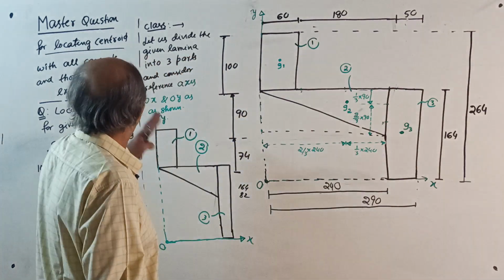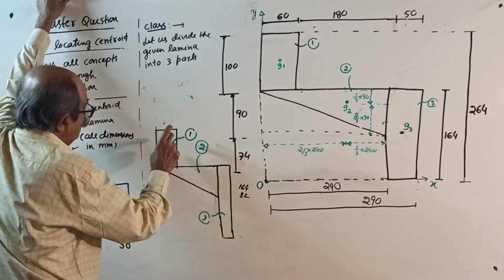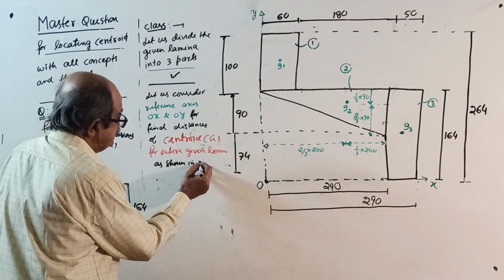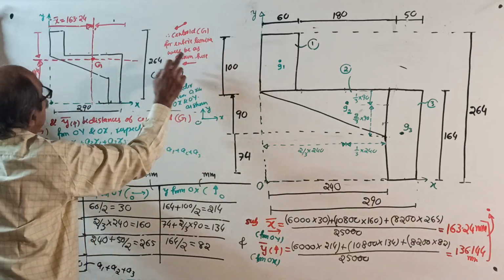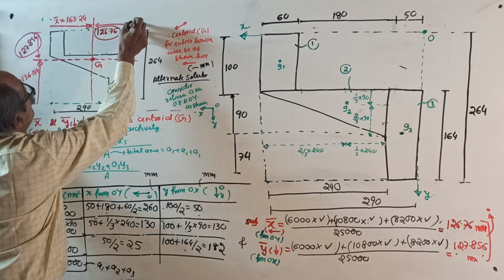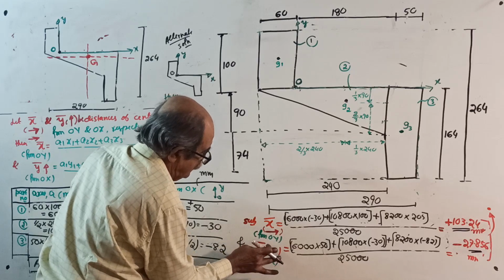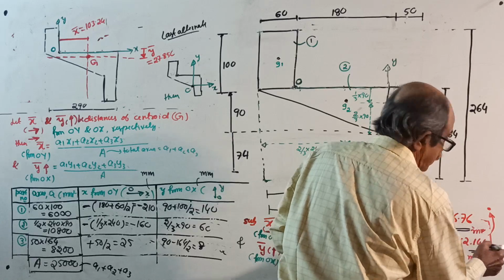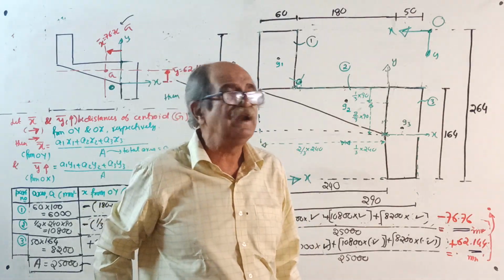Part:3/Lecture15/Master Question for locating Centroid with all concepts&Thorough Explanation